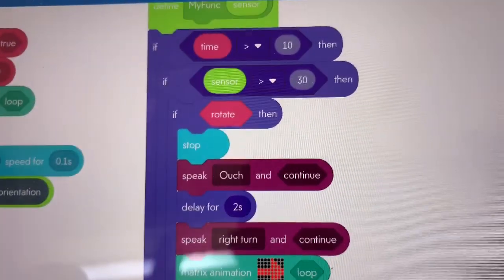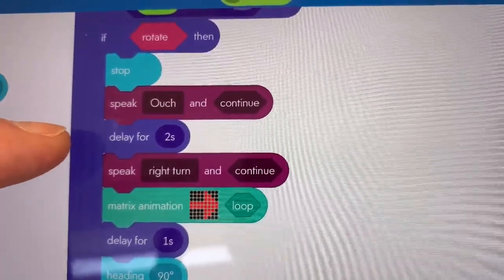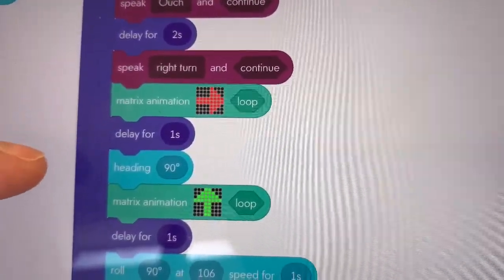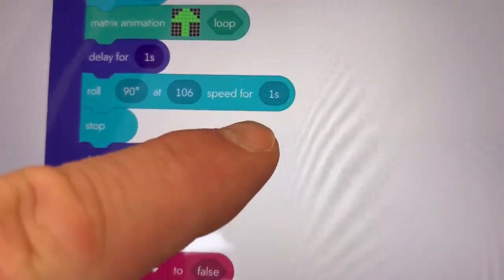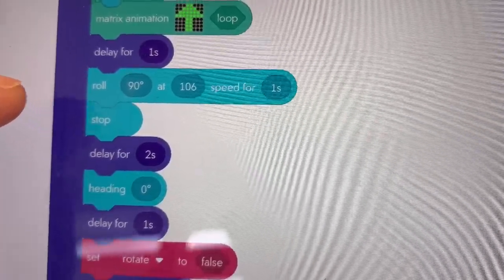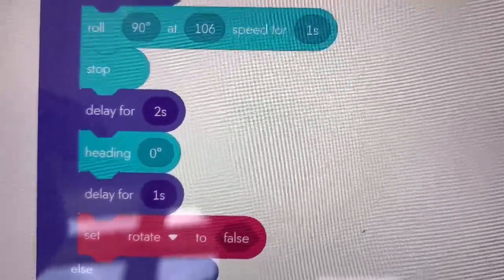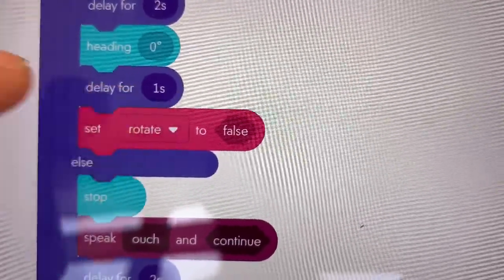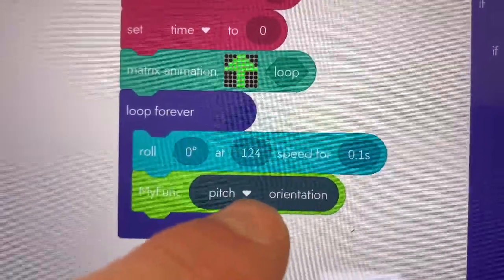Shero Sensor Problem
This video shows problem in earlier video in more detail